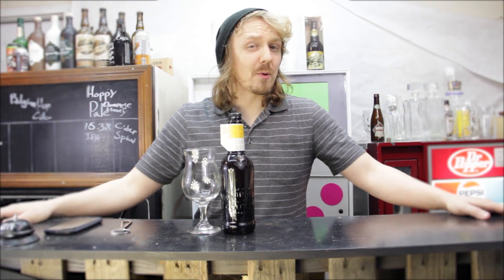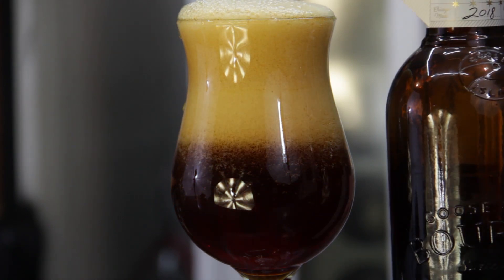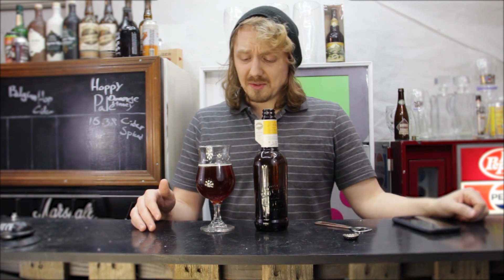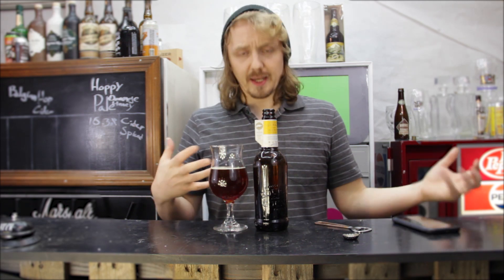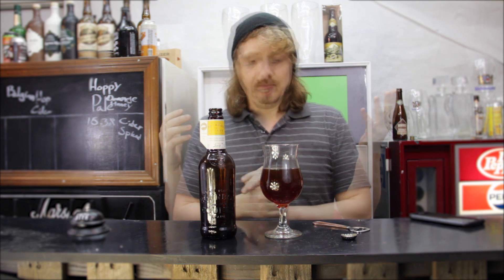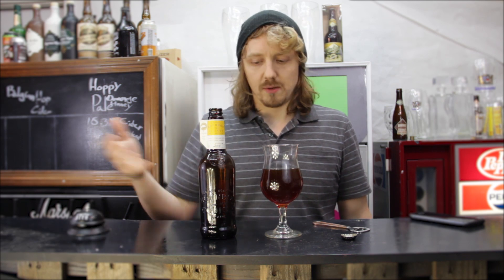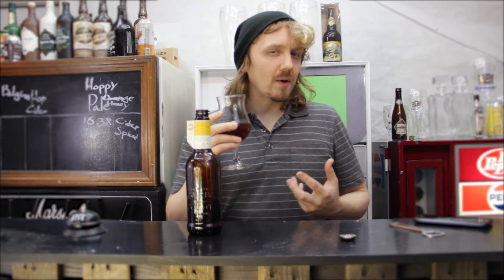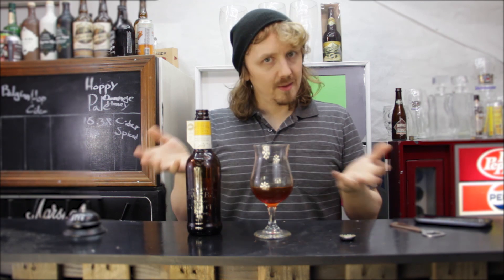Goose Island - Bourbon County Brand Wheatwine 2018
BEER NAME: Goose Island - Bourbon County Brand Wheatwine 2018
ABV: 15.4%
IBU: 60

Profile: " Made from two row and malted wheat, Bourbon County Brand Wheatwine debuts this year. As the first recipe to veer from the original Imperial Stout since Barleywine in 2013, Wheatwine displays a deep amber color, lighter than its counterparts and acts a true medium to convey the characteristics of our 4+ year old Heaven Hill Bourbon barrels. Wheatwine overflows with flavors of caramel, vanilla, butterscotch, and toffee."